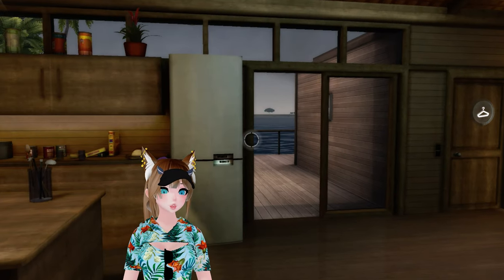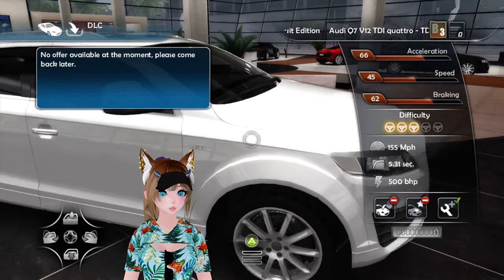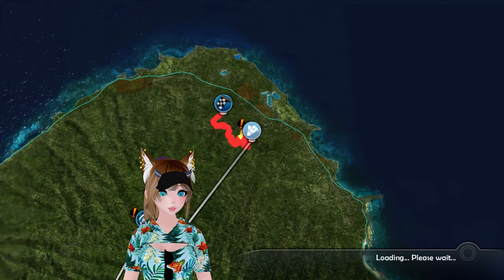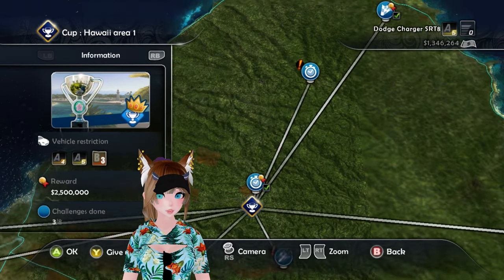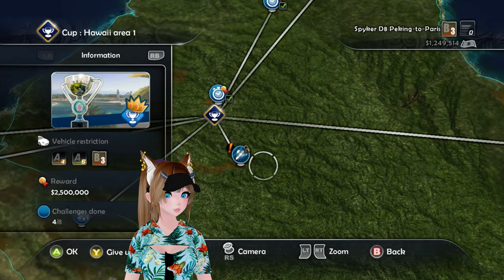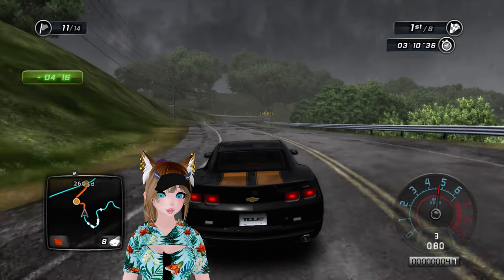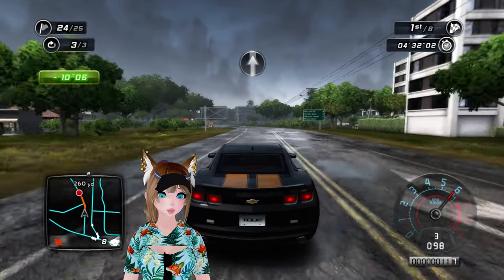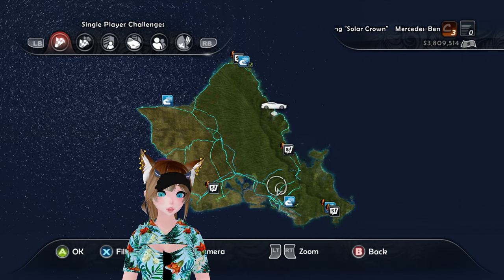Test Drive Unlimited 2 - Part 50 || Hawaii Area 1 Cup (Let's Play)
happy 50 :)